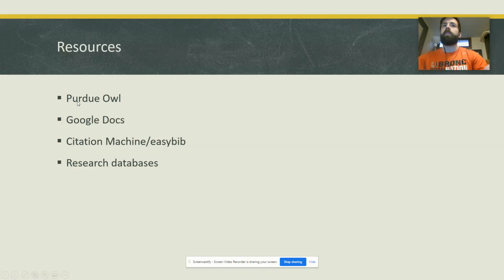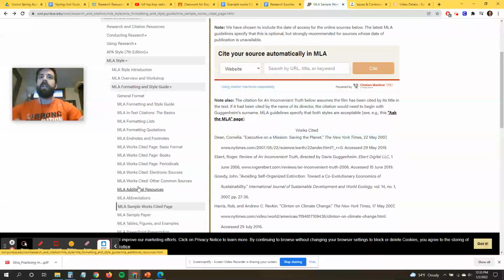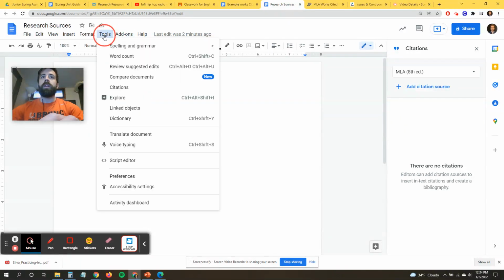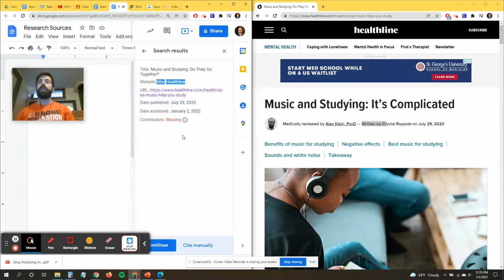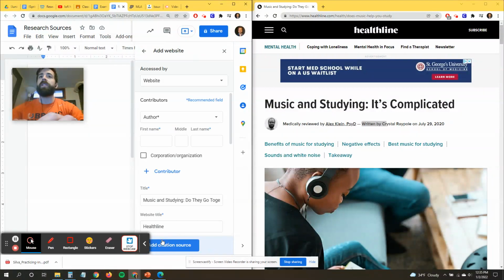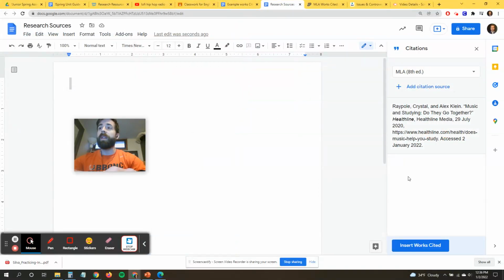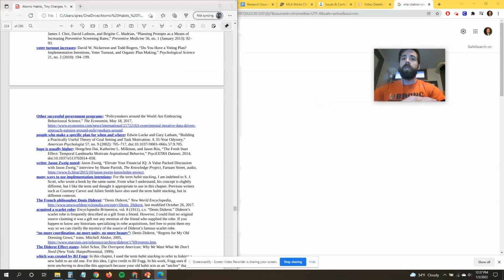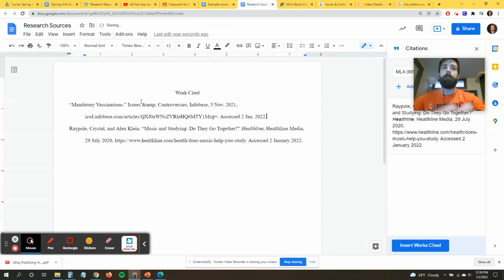Full Citation Resources